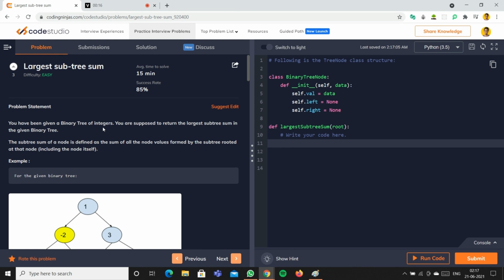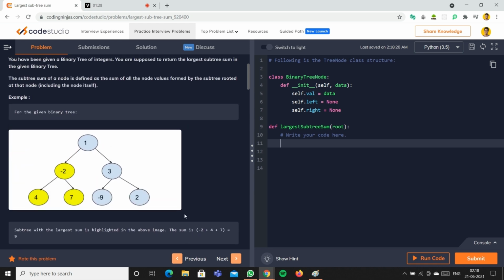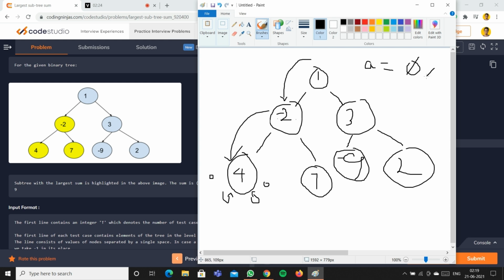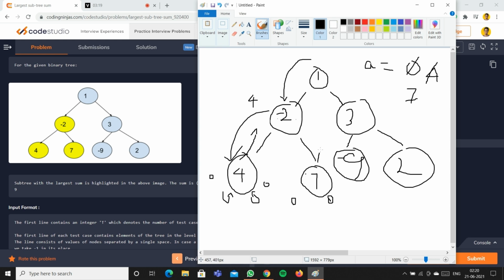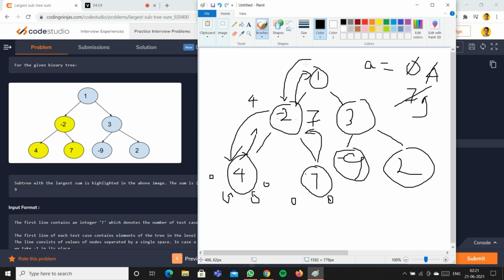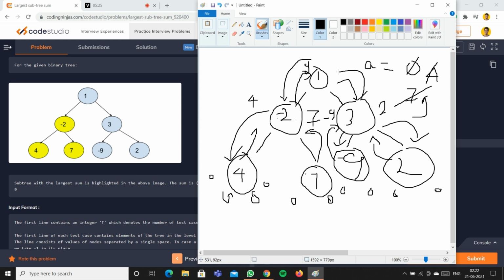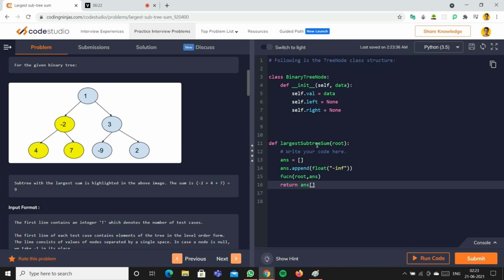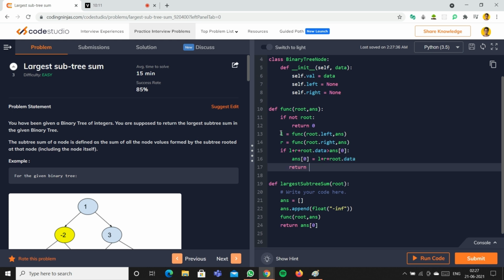Find Largest Subtree Sum in a Tree | GFG | Python | Love Babbar DSA Cracker Sheet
Hey guys I'll be solving the Find Largest Subtree Sum in a Tree problem on Geeks For Geeks.